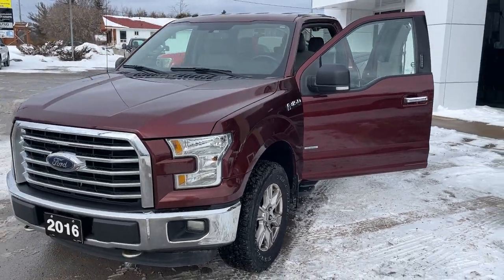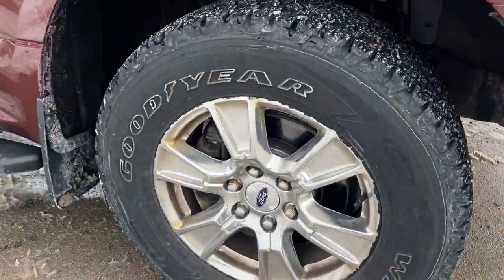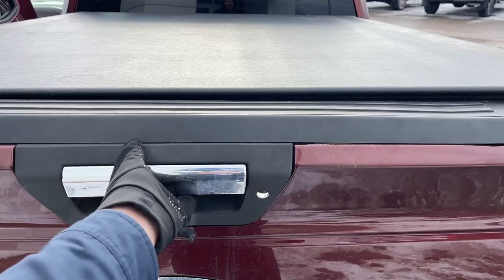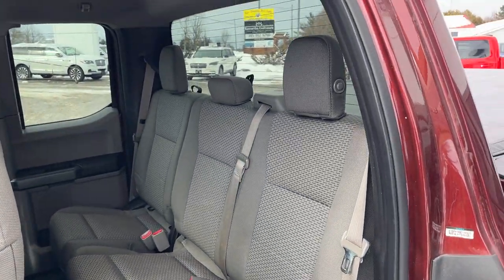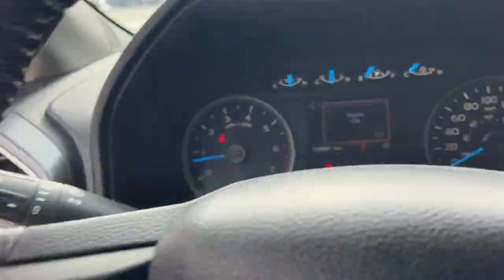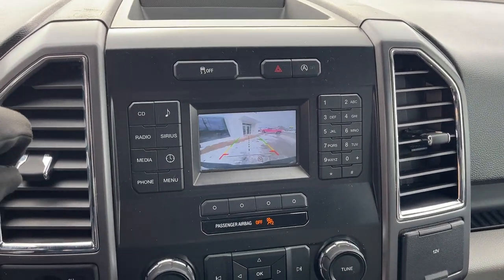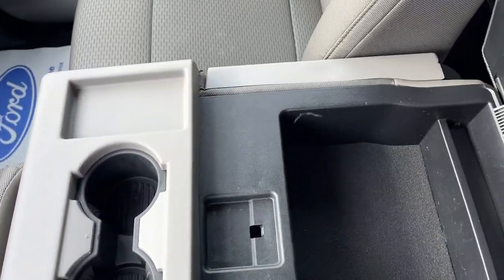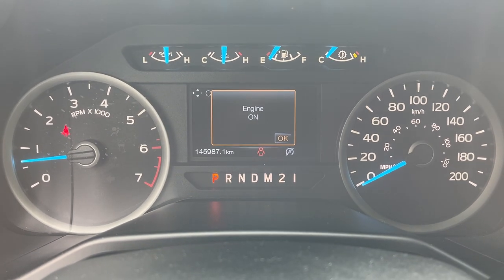2016 Ford F-150 XLT 301A 2.7L EcoBoost w/ XTR Package in Bronze Fire Walk-Around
No Accidents|XLT 301A|Bronze Fire Paint|2.7L EcoBoost|XTR Package w/ 18" Chrome-Like PVD Wheels|Remote Start|Trailer Tow Package|Soft Tonneau Cover Included|Rear Defroster|Gray Cloth Interior|6-Passenger Seating|8-Way Power Driver Seat|Rear Camera|136L Gas Tank|And Much More!